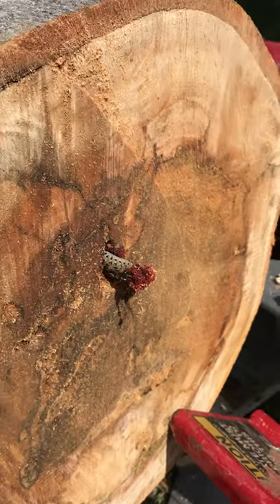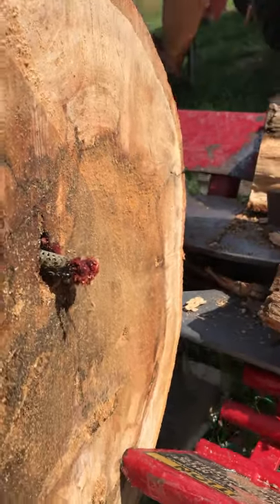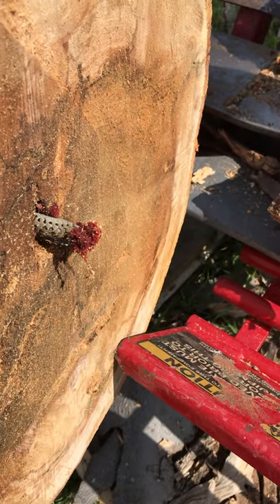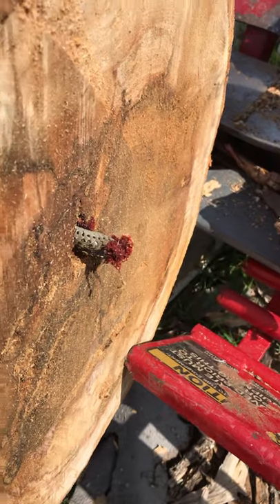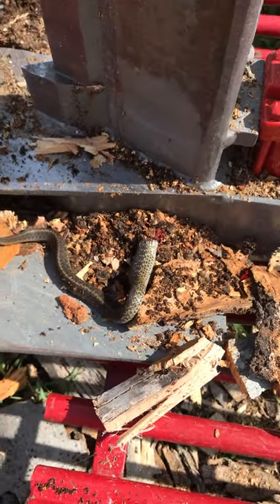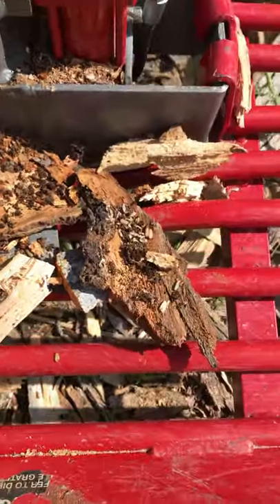Half a Snake in a Tree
Today I am cutting firewood for the winter and found this oddity. I'm always seeing garter snakes around the wood pile and while I was cutting the wood into rounds, I found this. If you want to visit our farm,